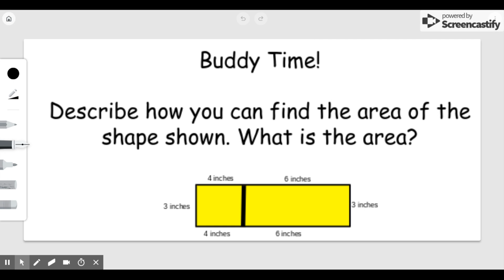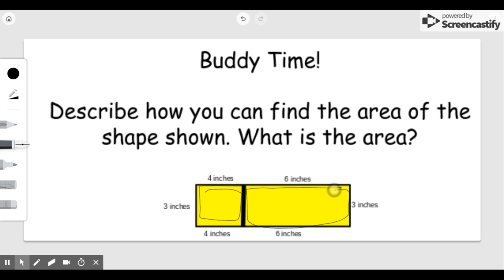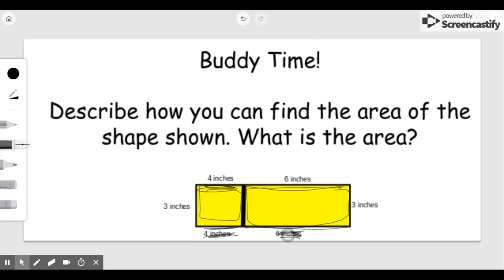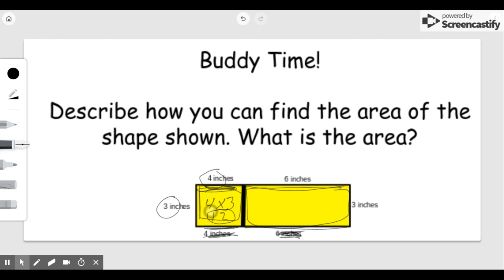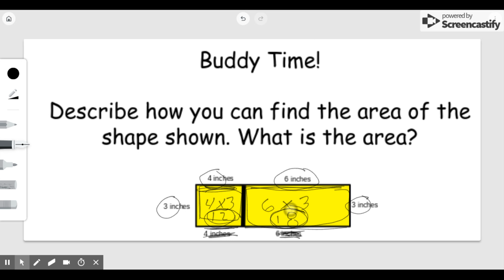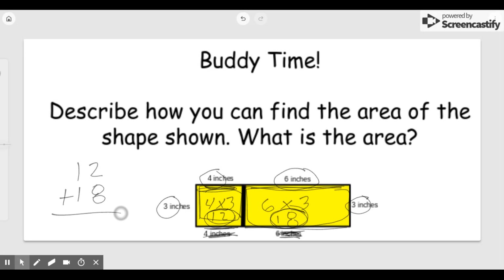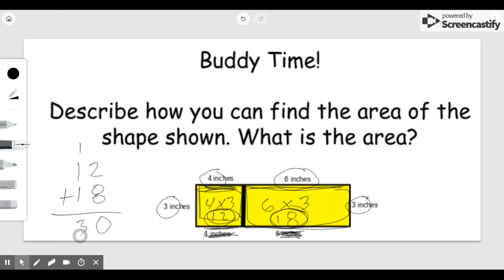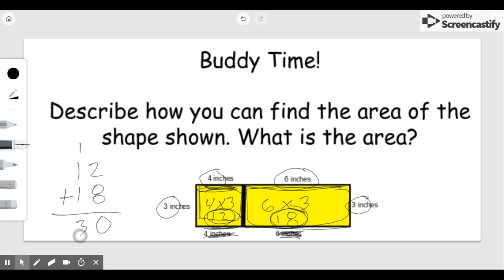3 x 4+6